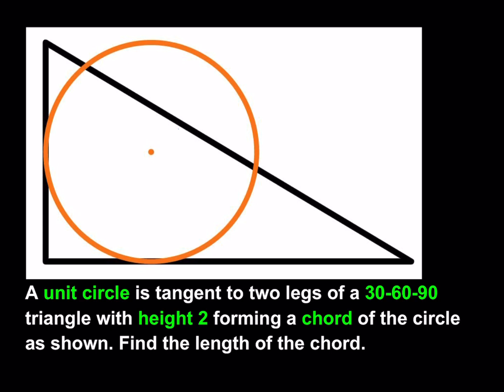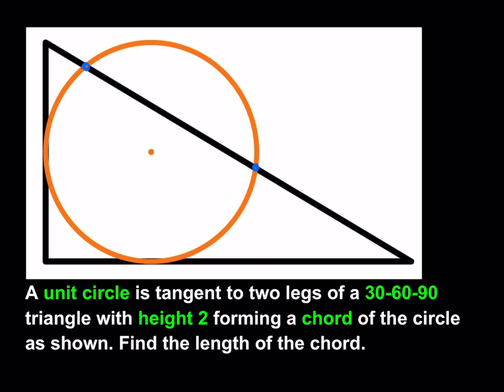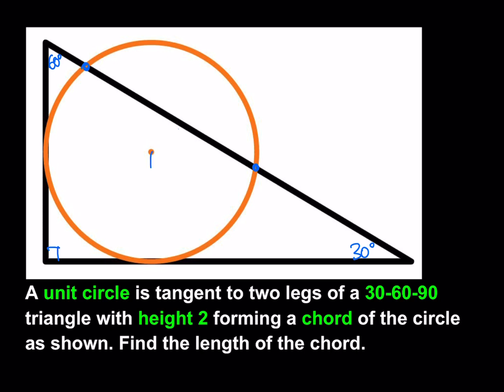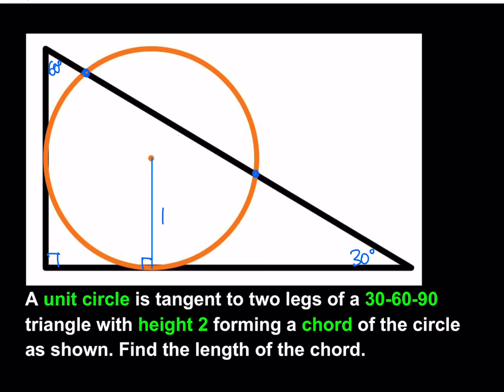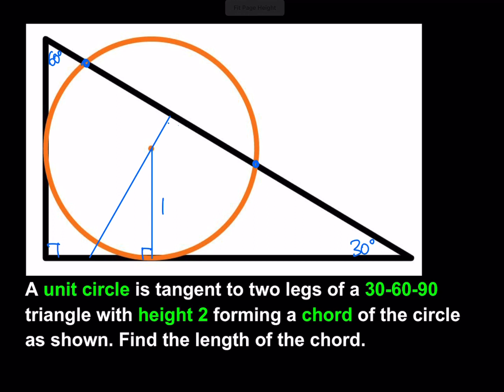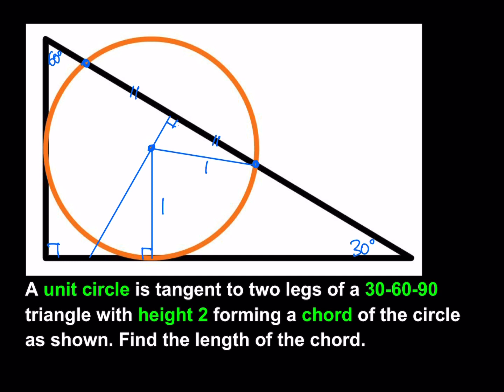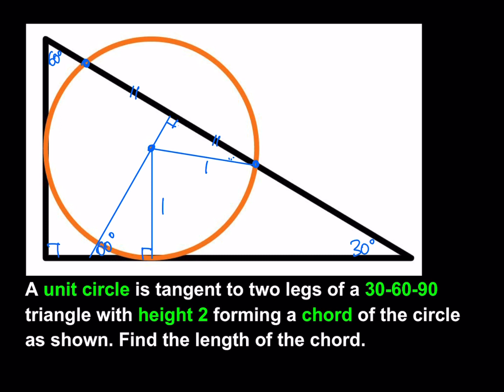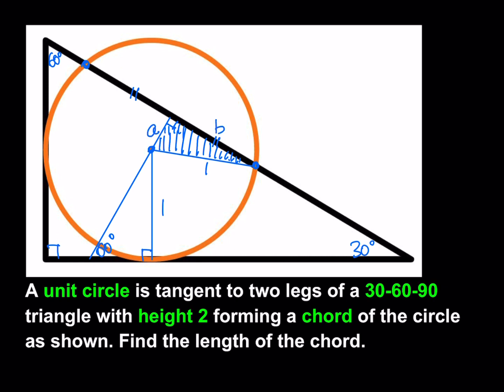A Viewer Suggested Geometry Puzzle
This video has been suggested by one of my viewers, Qermaq.